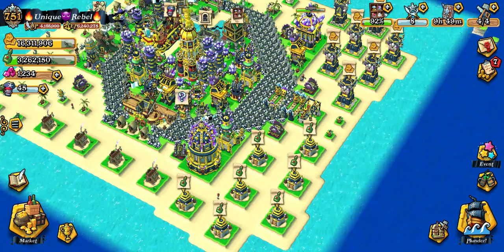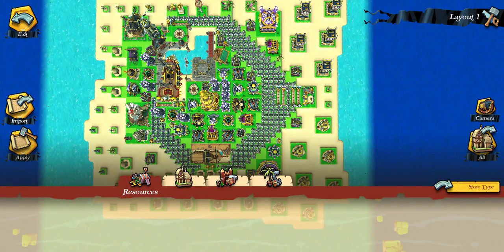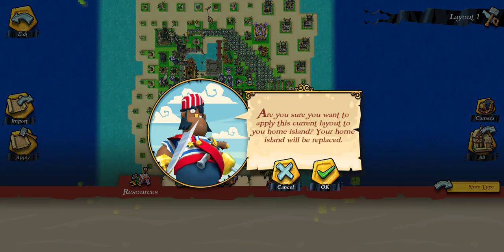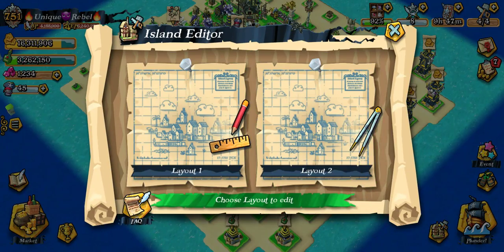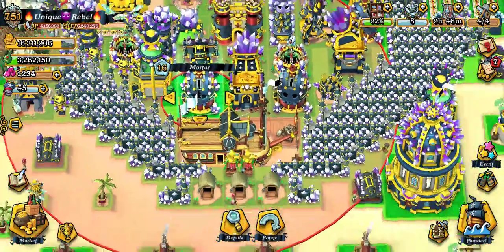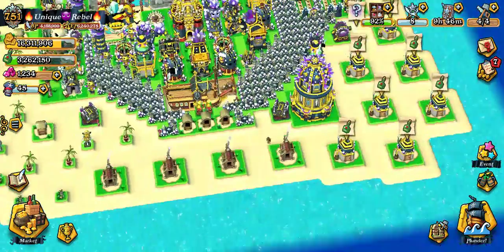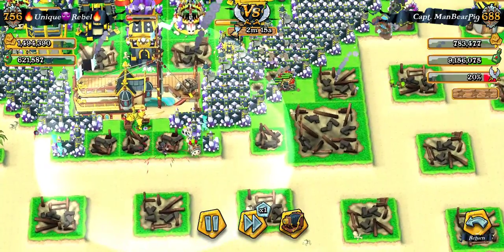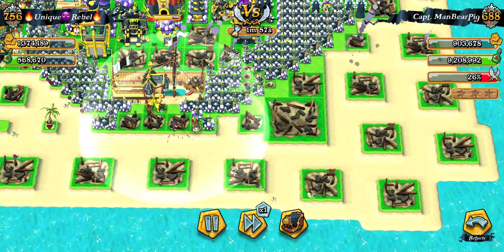Uncle BooM Island Editor part 2/2